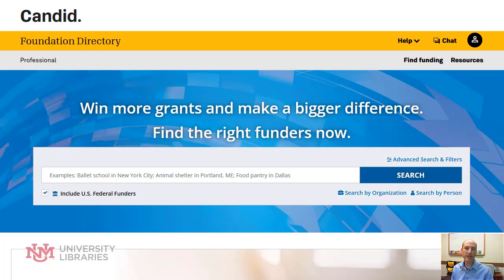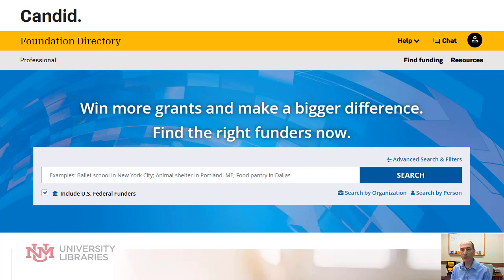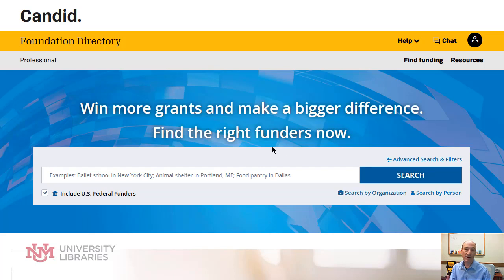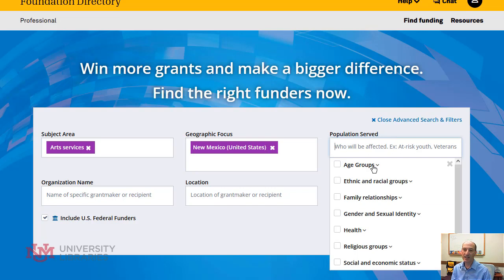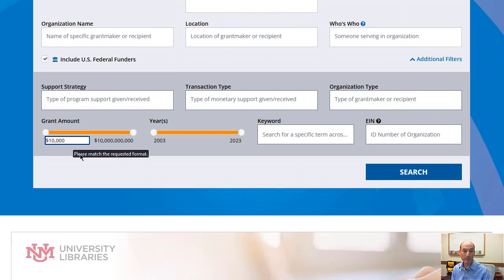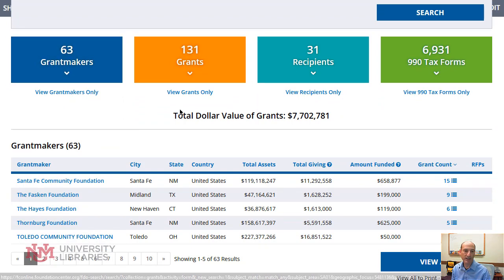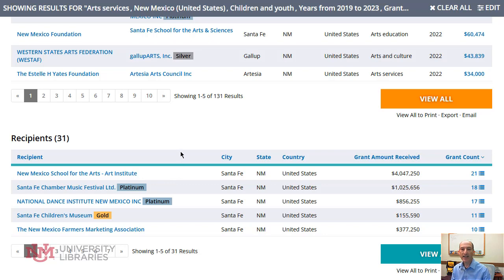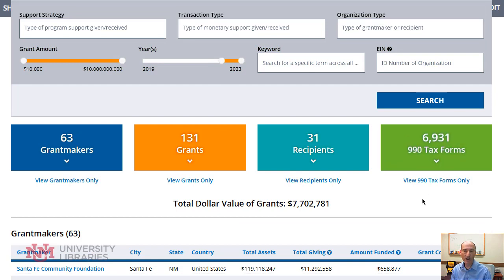The Foundation Directory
This Candid resource provides comprehensive information on grants from public and private foundations, corporate giving programs, and grant-making public charities. Candid provides some free learning resource linked at the bottom of the site.